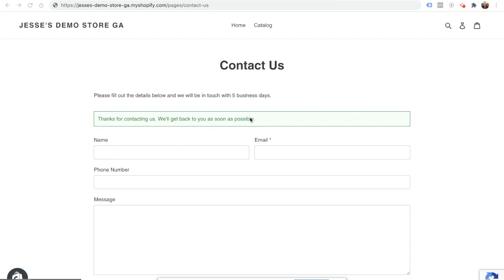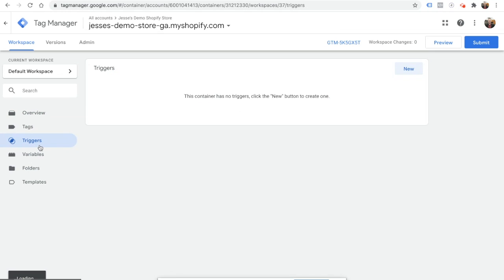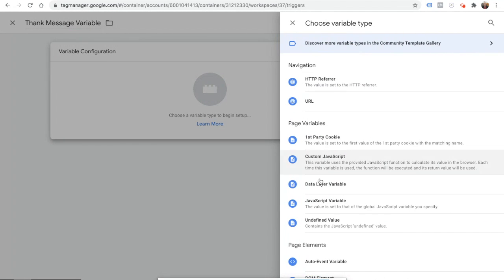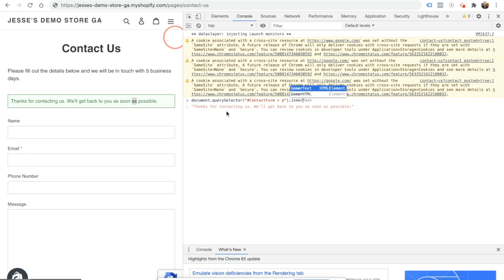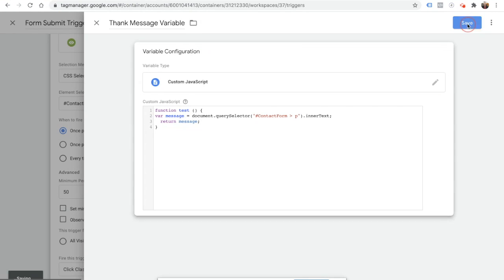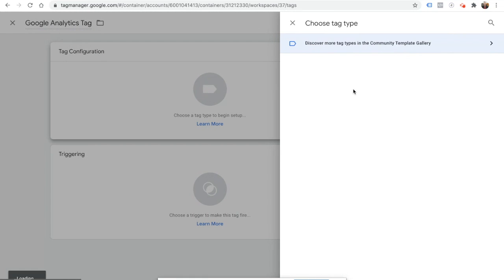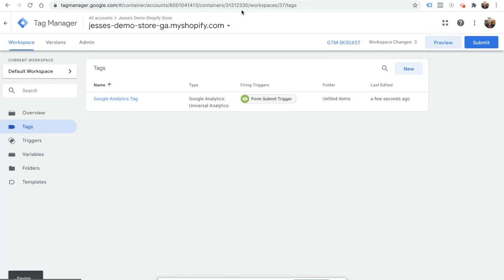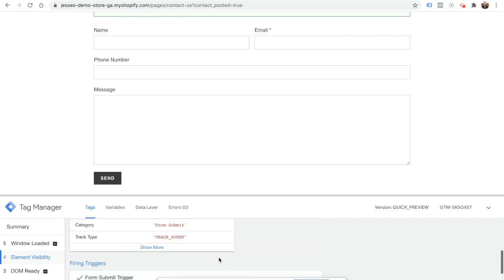Google Tag Manager How To Track Form Submissions as a conversion event Without A Thank You URL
This video is Tracking Form Submits or Events for Google Anlaytics / Google Ads / Facebook & More Without A Thank You URL Via Google Tag Manager